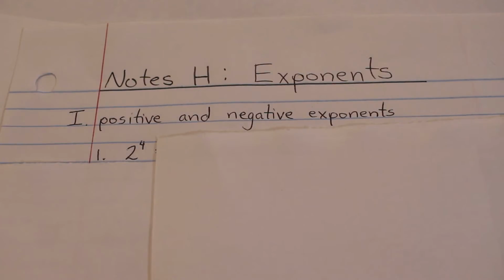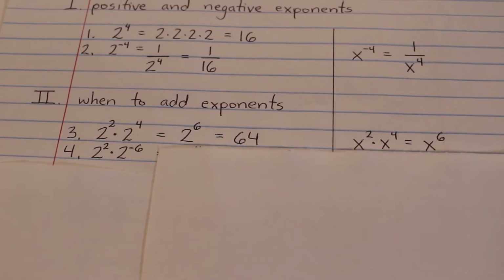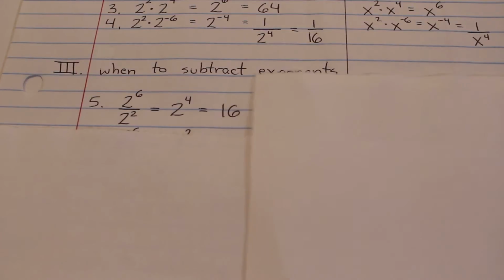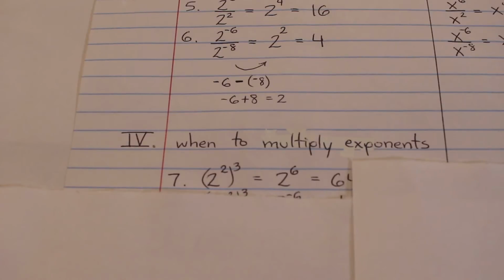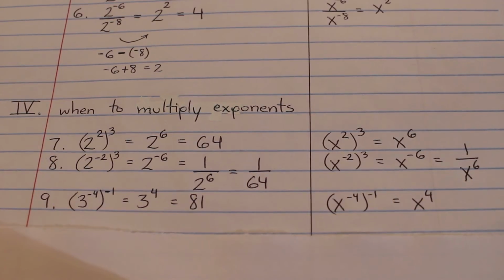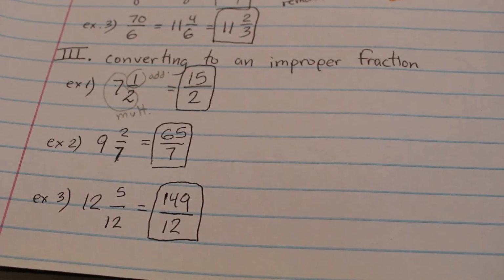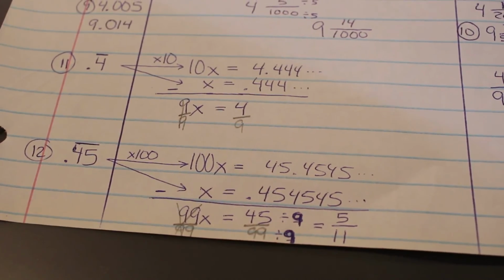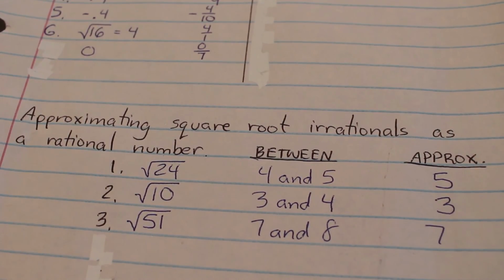Mr. Higgins' Notes H: Exponents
This video explains Notes H, which the students are to copy down, and then do the worksheet titled "Exponents".